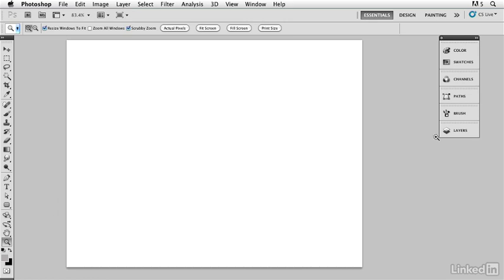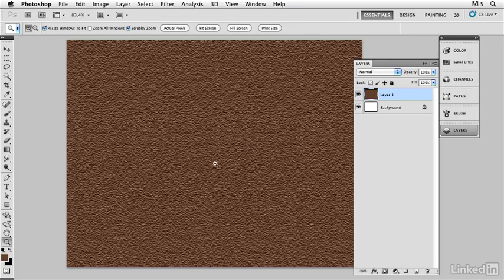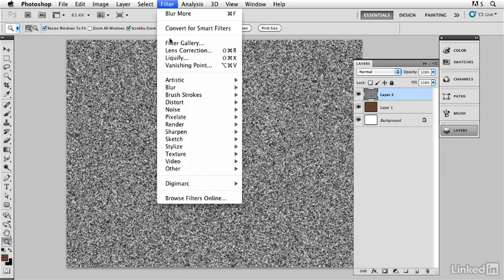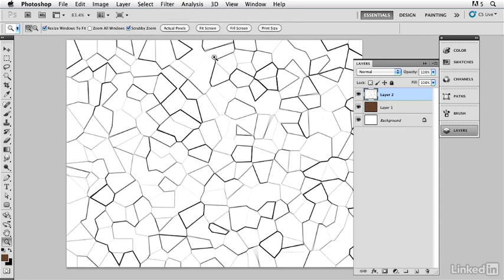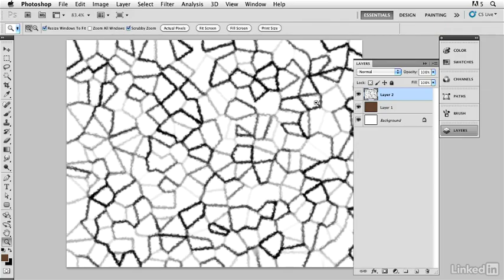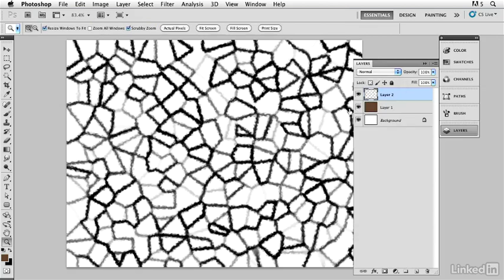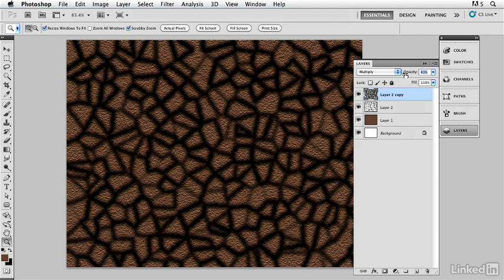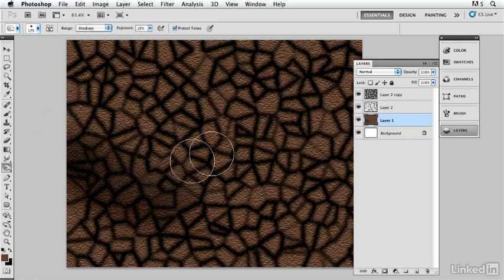How to create Shrek's animal skin vest in Photoshop